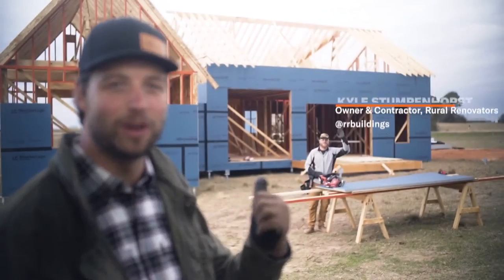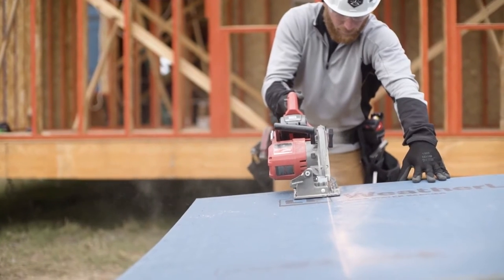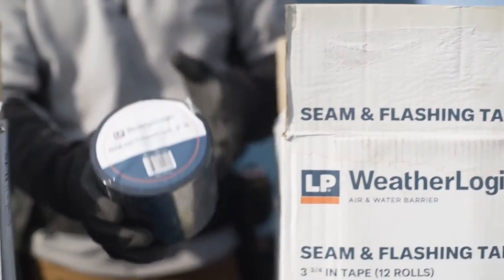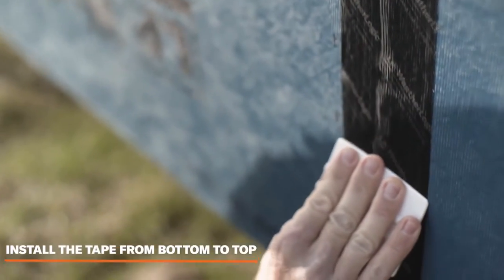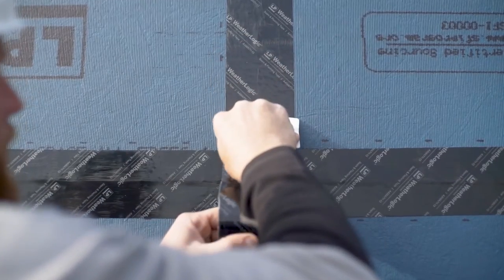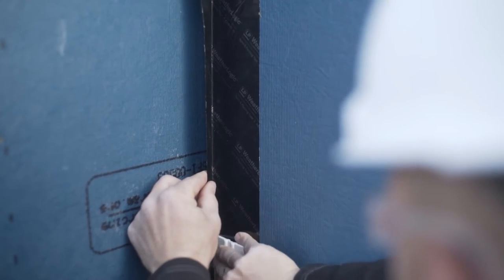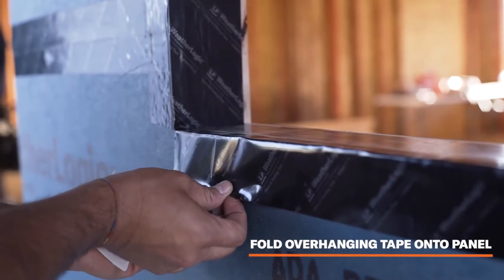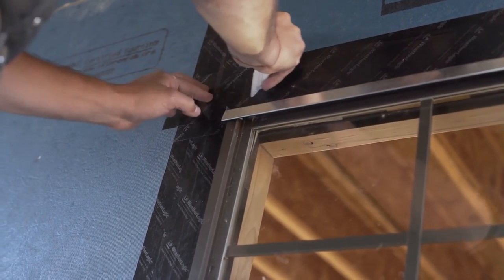LP WeatherLogic® Air & Water Barrier Installation Process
LP WeatherLogic® panels help make the air and water barrier installation process easier than ever. See builders Kyle Stumpenhorst and Jordan Smith install it just like regular wall sheathing and learn how to do it yourself.

For more information about LP Structural Solutions, visit LPCorp.com/StructuralSolutions.

Follow LP

About LP® Structural Solutions

LP® Structural Solutions is a collection of high-performance products engineered to Defend Your Build™ come hail or high water, fire or heat. With decades of technological development behind our products, these building solutions resist moisture, combat flame spread, block radiant heat, and boast better strength than traditional lumber. Backed by innovative engineered wood technology pioneered by LP Building Solutions, LP Structural Solutions works to combine strength, durability and quality in resources for every part of your build.